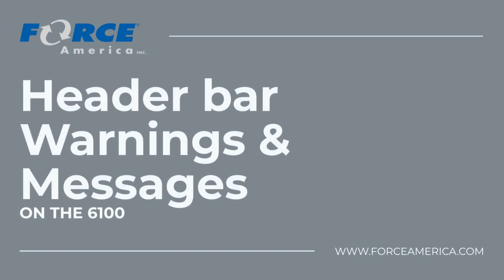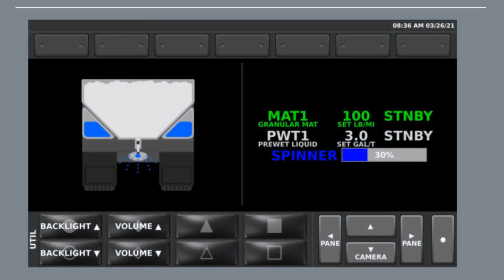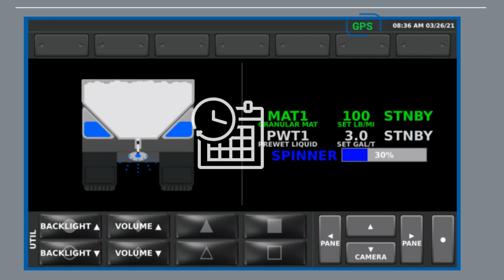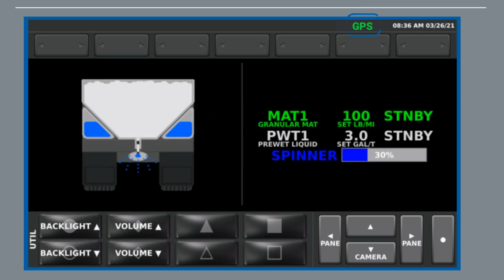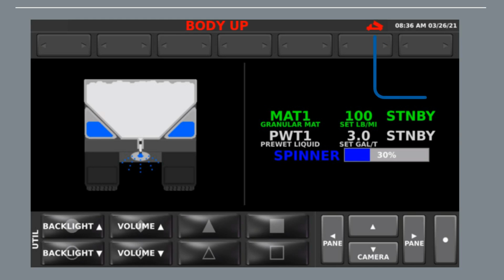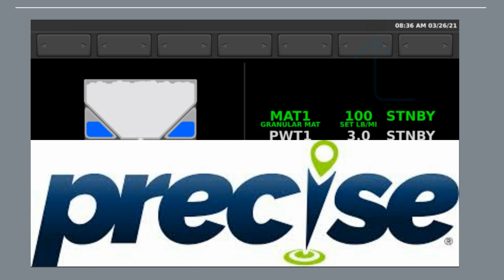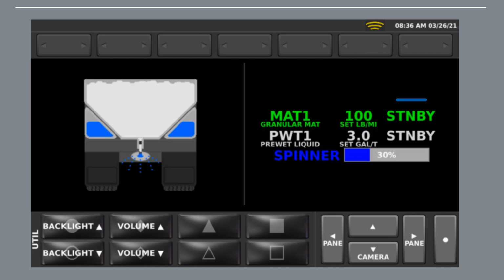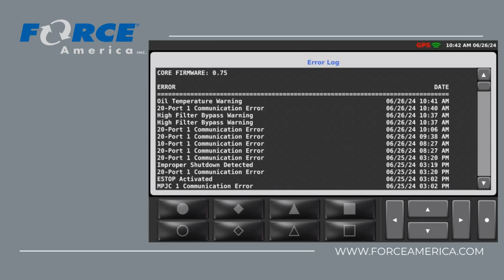Header Bar Warnings & Messages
V010 B / FORCE America SSC6100 Control System Operations Tutorial